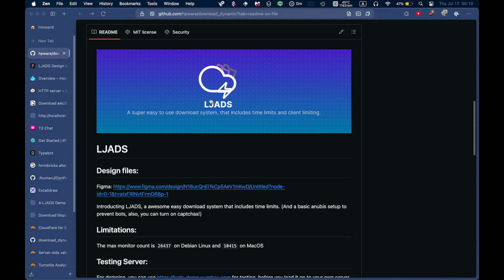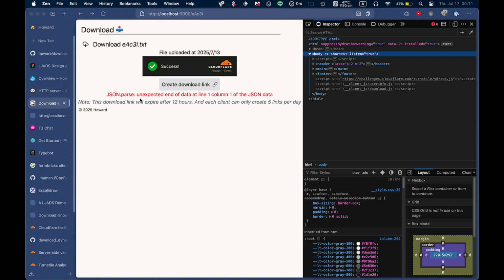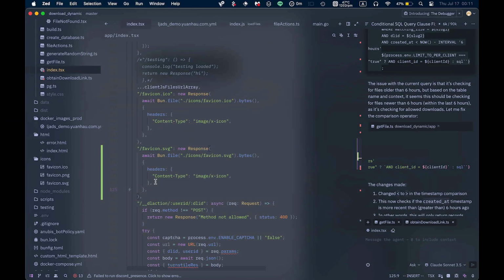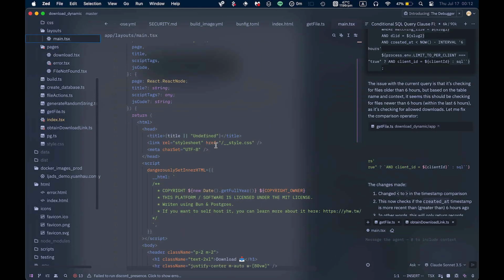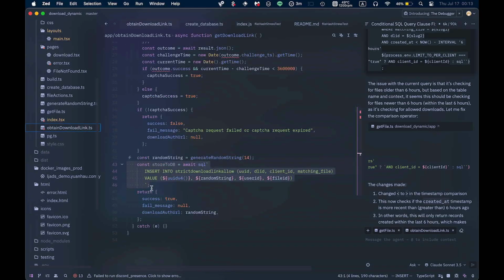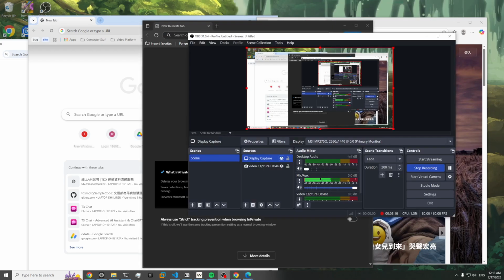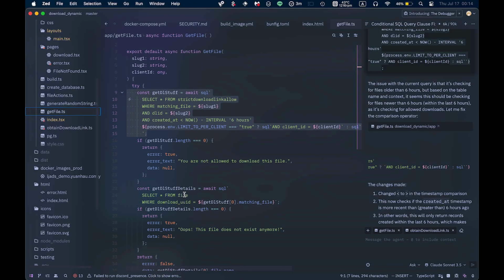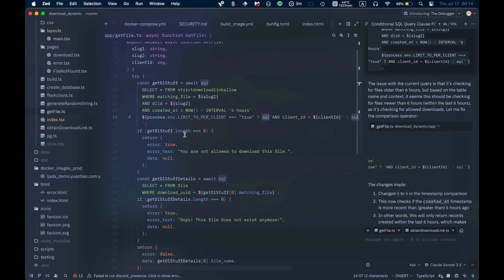SoM Devlog for Dymanic Downloader #4